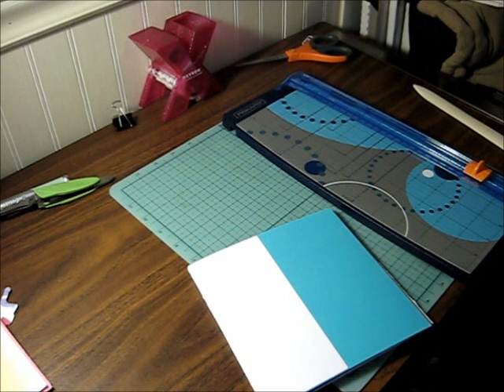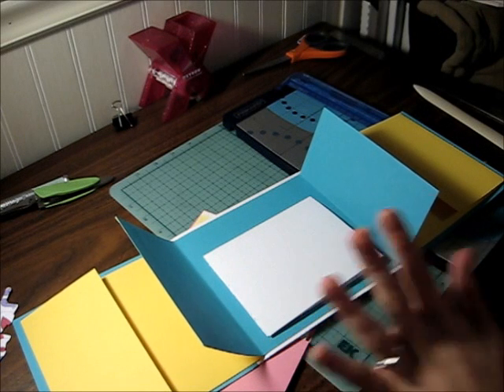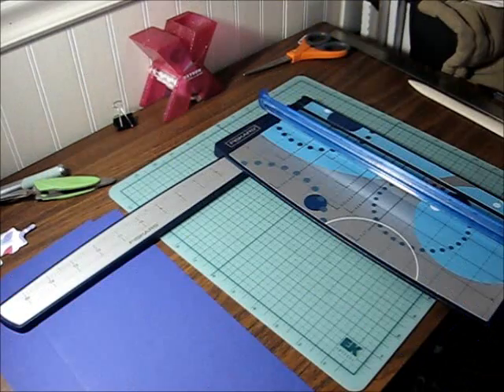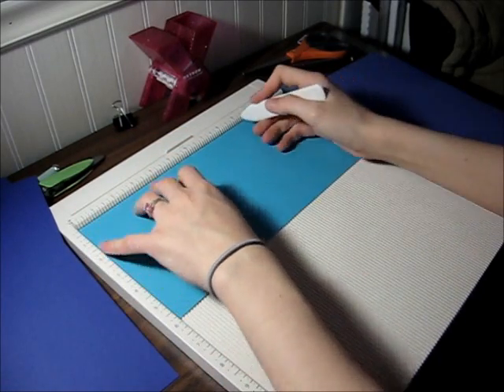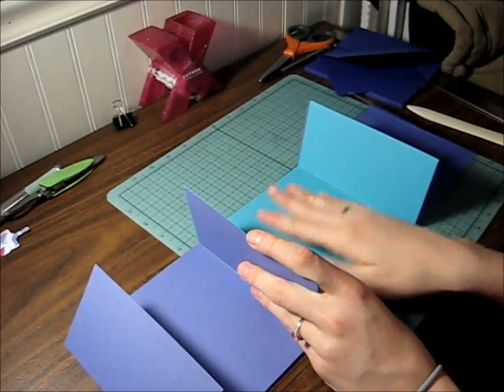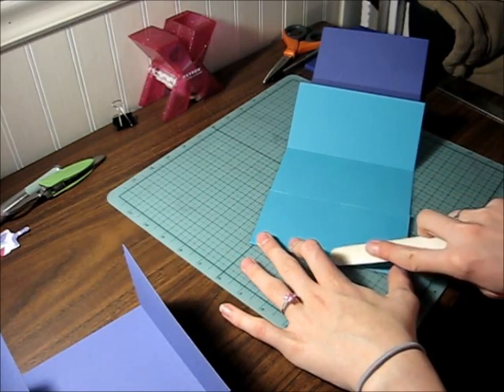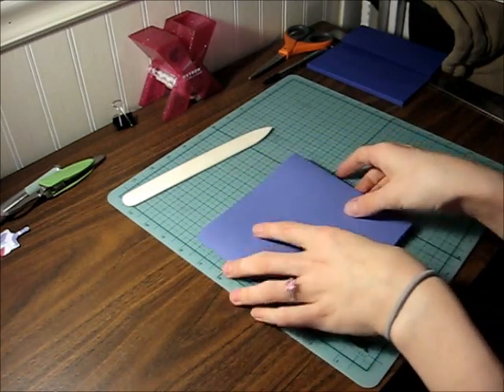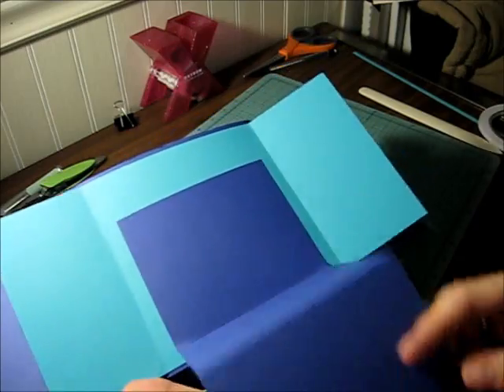Mini Book Tutorial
This is just a Mini Book made strictly out of paper. I hope you enjoy!

The sizes you want the paper to be after it is cut is:
Base paper: 6"x12" and 5"x12"
Colored/Patterned paper #1: 5 3/4"x12" and 5 3/4"x12"
Colored/Patterned paper #2: 5 3/4"x12"

Score the paper at:
Base paper (6"x12" piece) at: 2 3/4", 3", 9" and 9 1/4"
Base paper (5"x12" piece) at 4" and 8"
Colored/Patterned papers: 3" and 9"